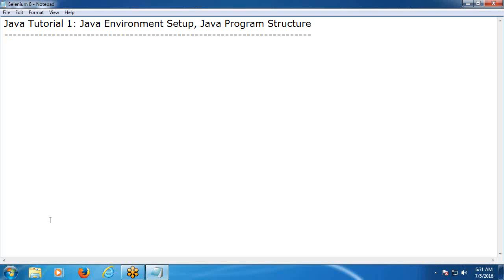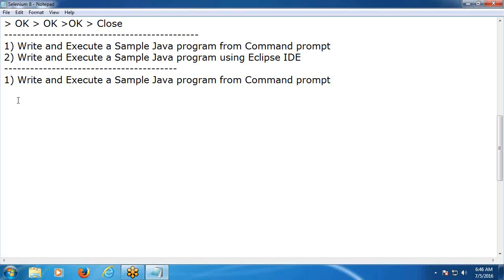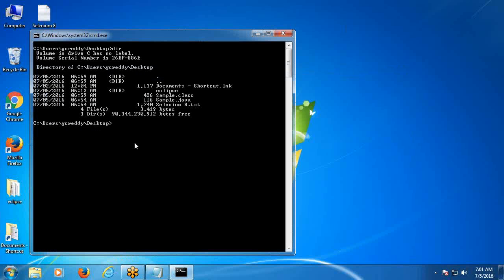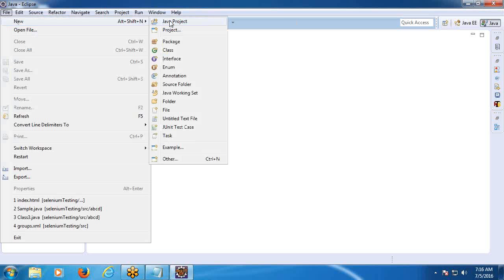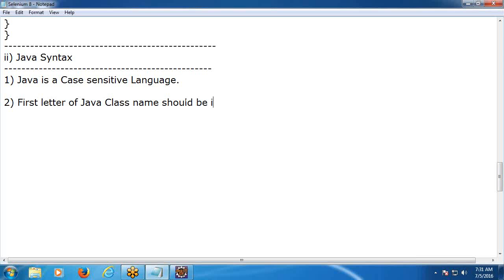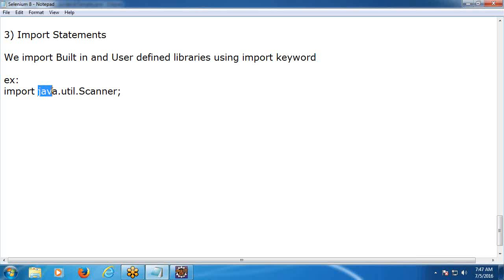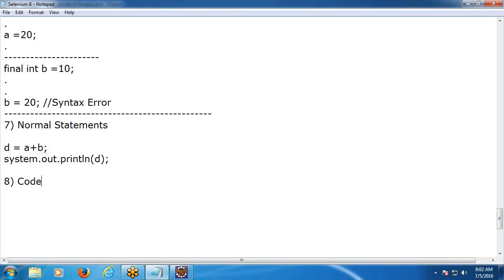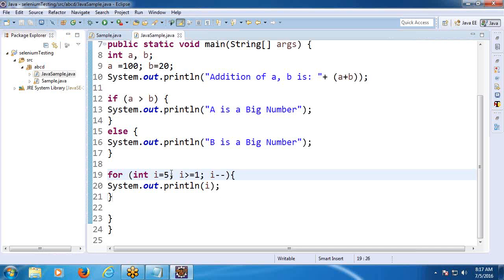Java Environment Setup, Java Syntax Rules and Java Program Structure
Download and Install Java, Download and Extract Eclipse IDE, Set Environment Variable path, Write & execute a Java program using Command prompt.
Configure Eclipse IDE, Write and execute a Sample Java program using Eclipse.